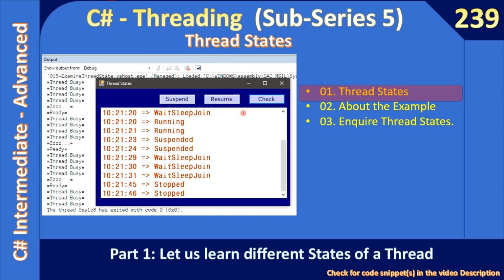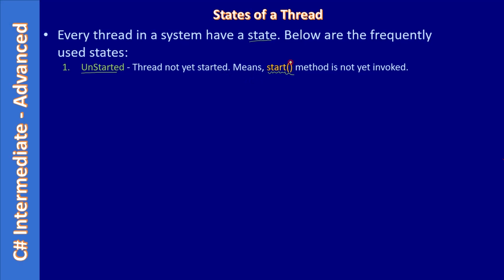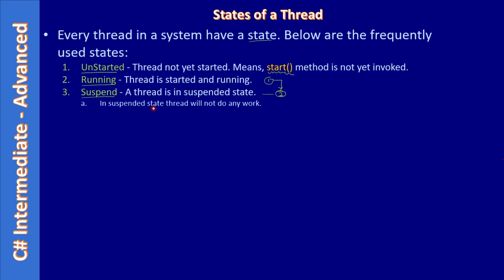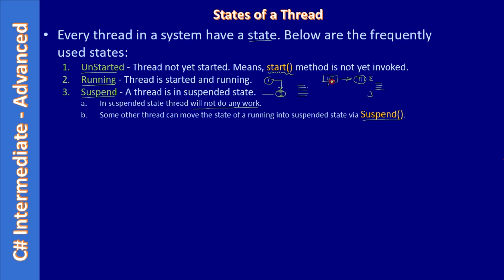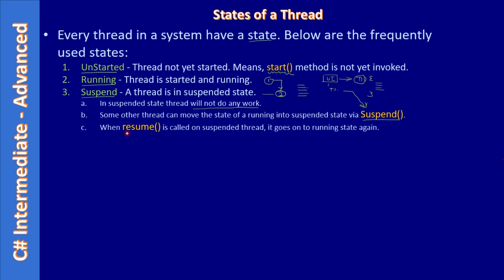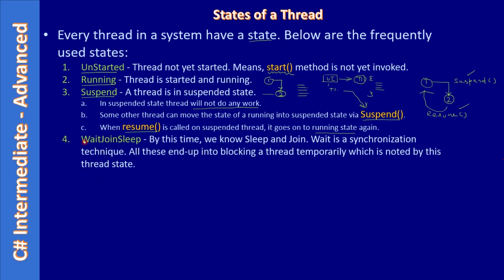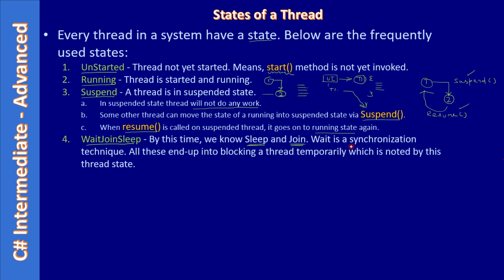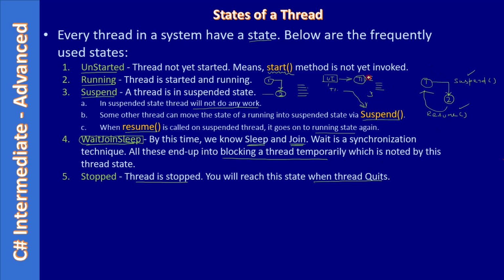Thread States | Part 1 - Introduction to Thread State | C# Advanced #239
In this C# advanced tutorial, we will learn about the Thread States. Here, we learn how thread transition from One Thread State to Other State.